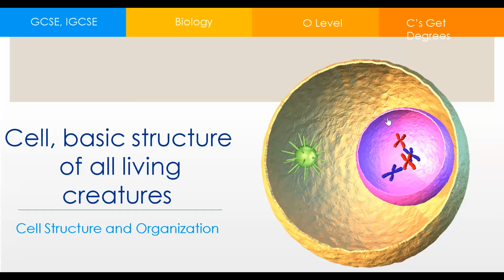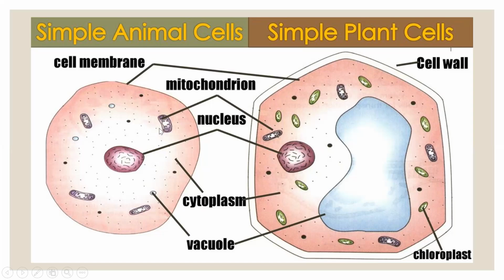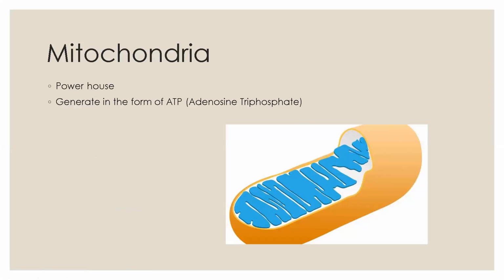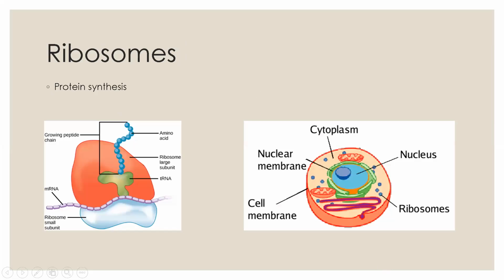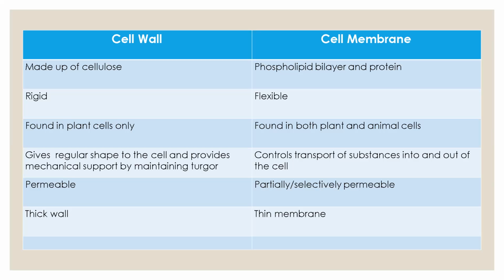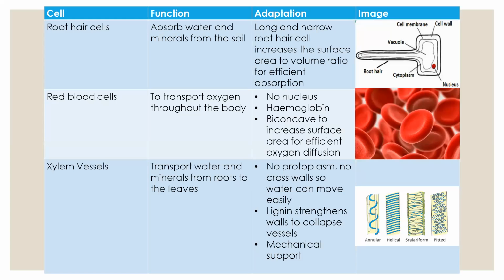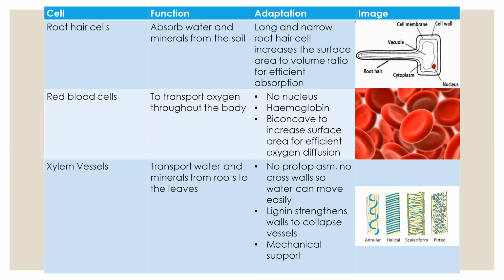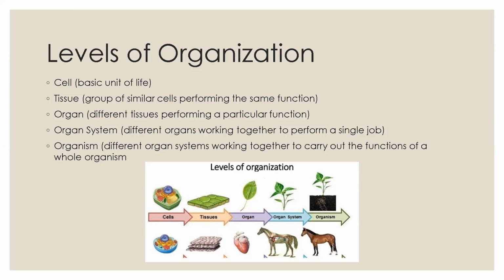Cell Structure and Organization || IGCSE GCSE Biology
Some additional points are to be noted:
• Plant and animal cells both include chromatins that are found together at a 90 degree angle.
• Cytoplasm is made of 90% water, salt, sugars, fats, protein. Various metabolic reactions occur in the cytoplasm.
• Nucleus also controls cell division
• Mitochondria are most numerous in regions of rapid chemical activity.  It is responsible for producing energy from food substances.
• Chloroplasts can be seen through a light microscope.
• Only green cells can photosynthesize
• Vacuole is filled with watery solutions of sugar, ions - called cell sap. It stores sugars, salts, amino acids and sometimes pigments in it.
• Specialization of cells is also know as differentiation. Stem cells reproduce, grow and specialize (develop distinct shape and structures/lose structures). The process is controlled by genes in the nucleus.